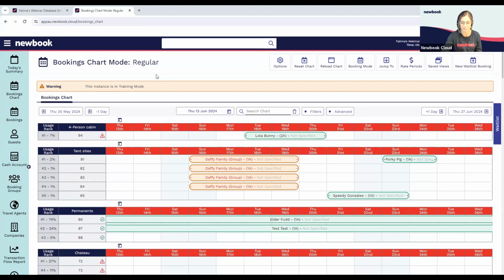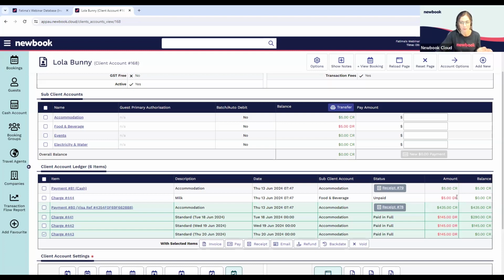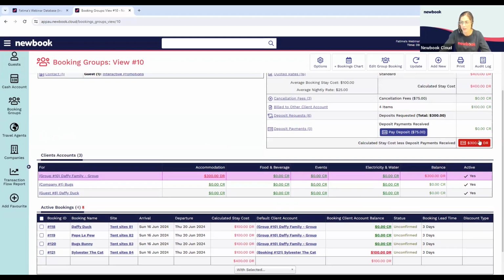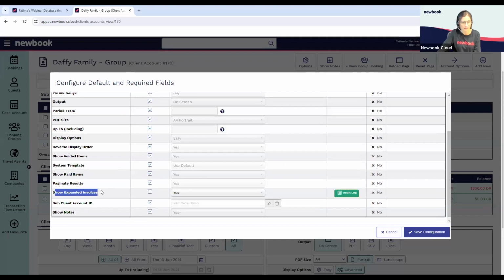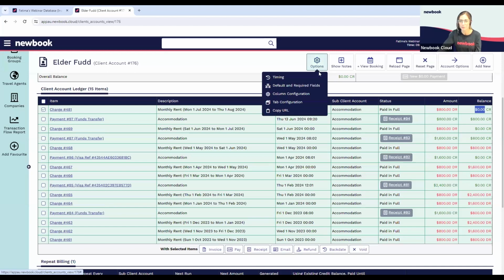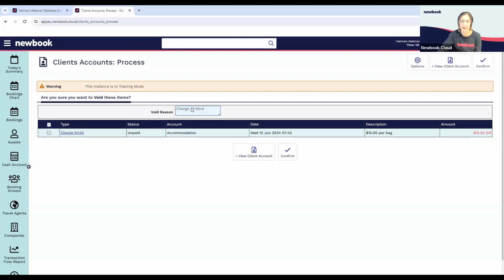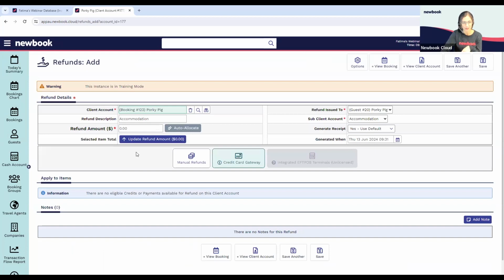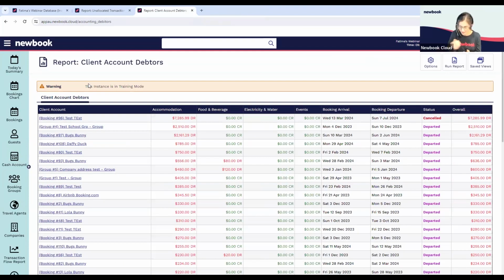The Basics of Accounting: A Refresher Course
Join us for a refresher accounting course hosted by Newbook expert Fatima. We'll cover essential topics like refunding, client accounts, repeat charges, financial reports, and more. If these concepts aren't already familiar, this is the perfect opportunity to expand your knowledge!

0:00 - Introduction and overview of webinar content
0:36 - Types of client accounts overview
1:34 - Booking client account example
3:01 - Explanation of subclient accounts
6:05 - Reconciling payments with charges
8:42 - Group bookings client account
15:07 - Repeat billing for long-term bookings
20:25 - Cash accounts overview
23:45 - Void items and managing voided transactions
25:36 - Handling refunds and cancellation scenarios